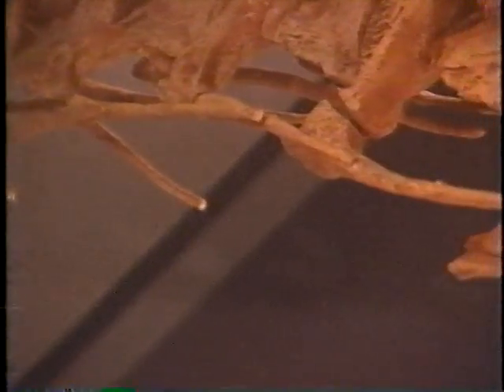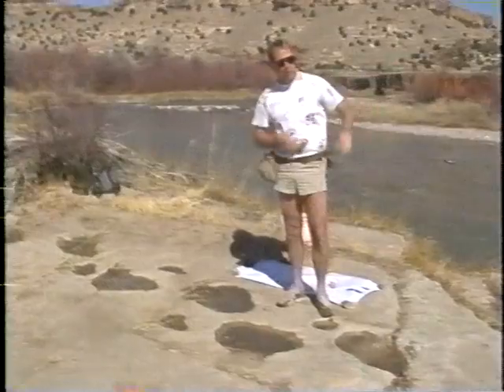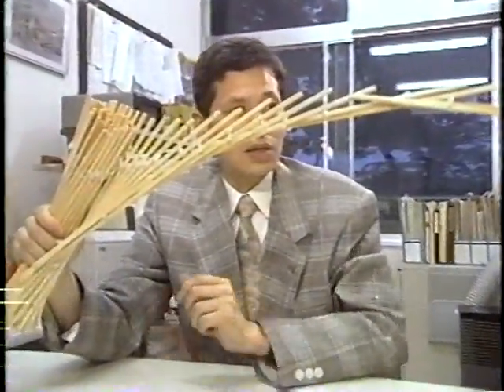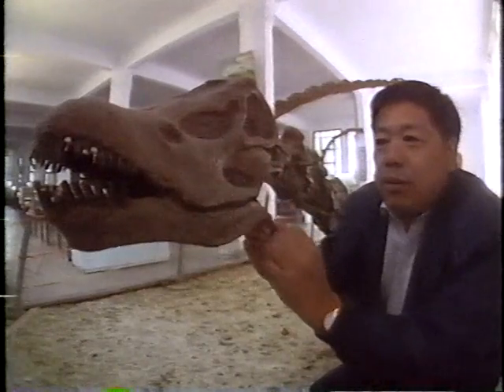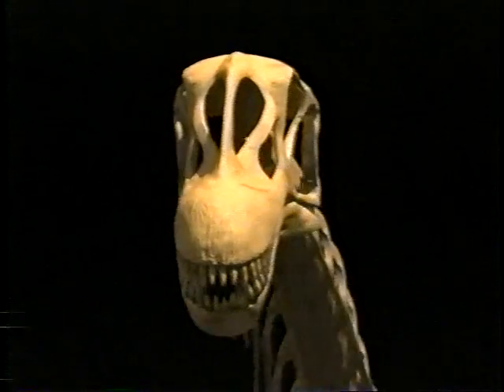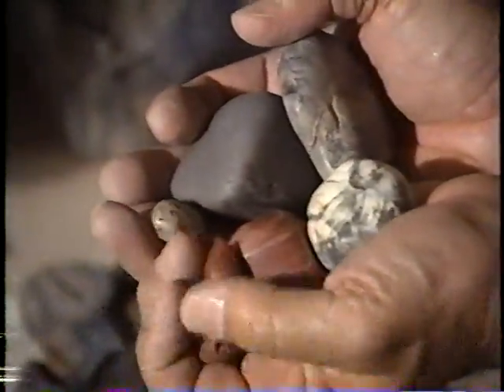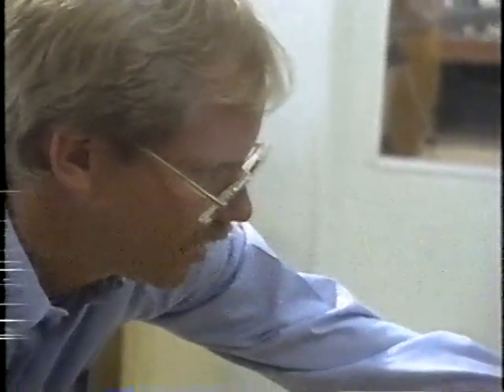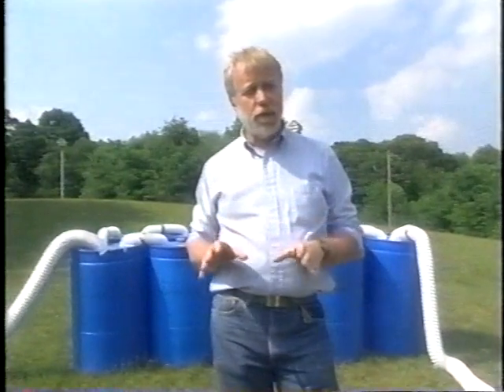Beyond Jurassic (Part 3)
Originally a Japanese documentary title Hunting The Dragon, this was later redubbed in English as 'Beyond Jurassic.' Circa 1997.